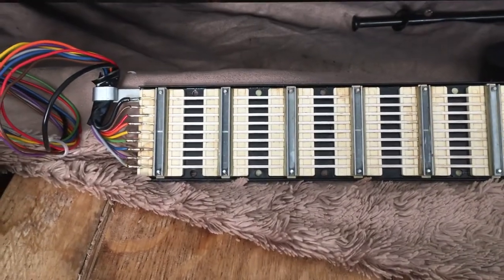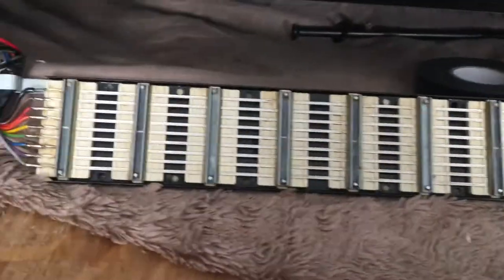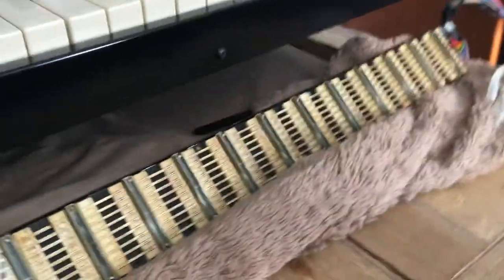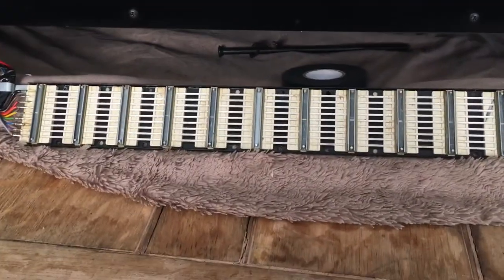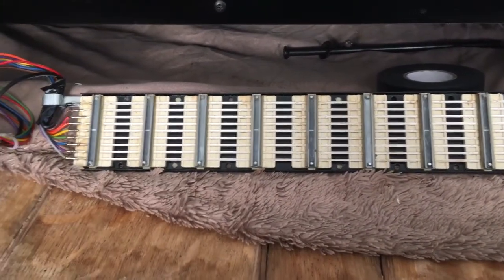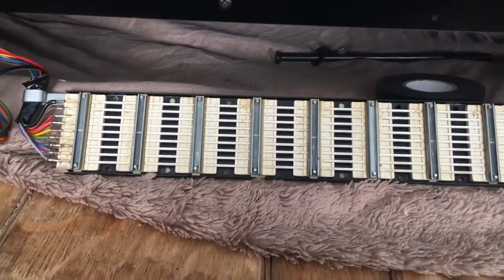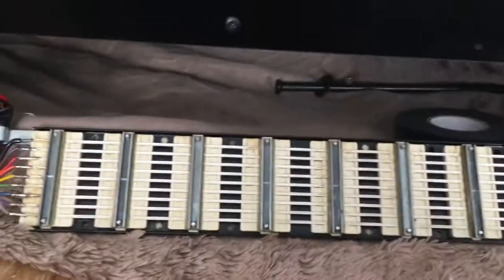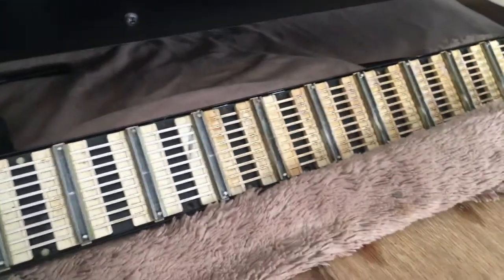Cleaning Drawbar assembly Hammond C3 Pt3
Moving onto the tracks inside of the drawbar housing.